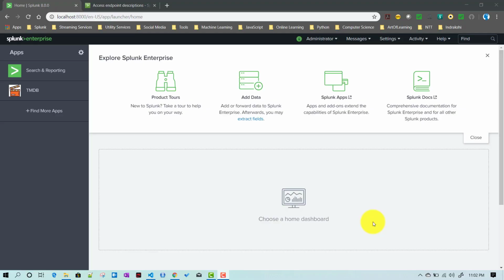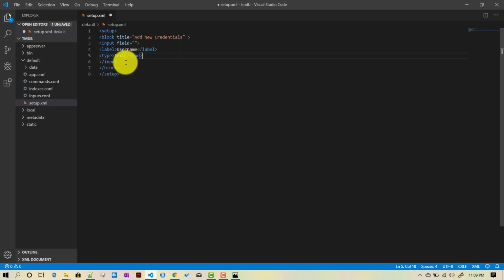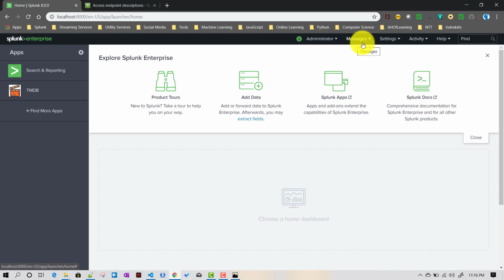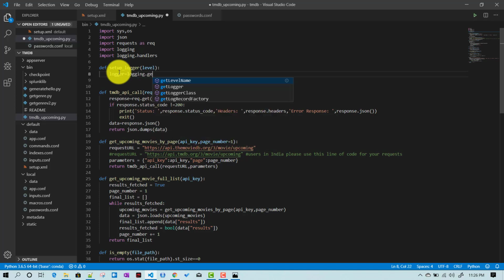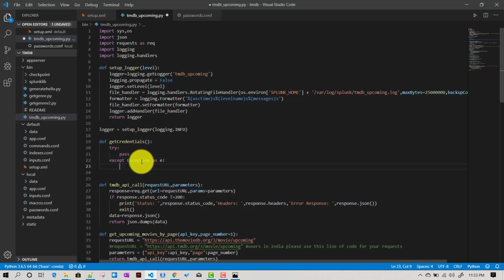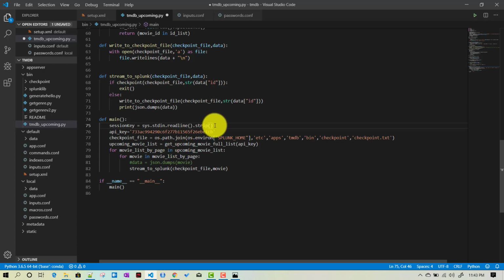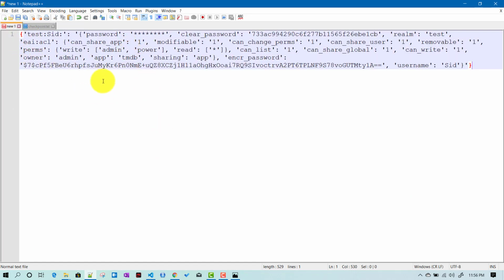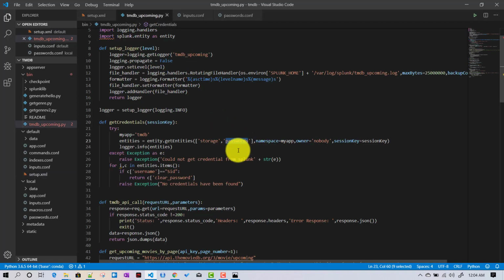Splunk : How to store and retrieve user credentials using setup page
In this video I have discussed a use case to store and retrieve user credentials securely using splunk setup page.